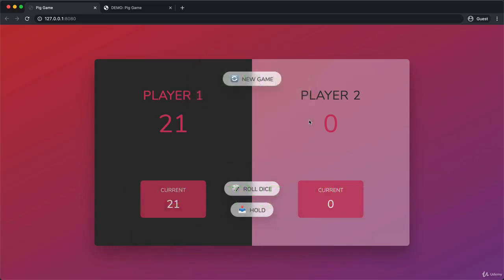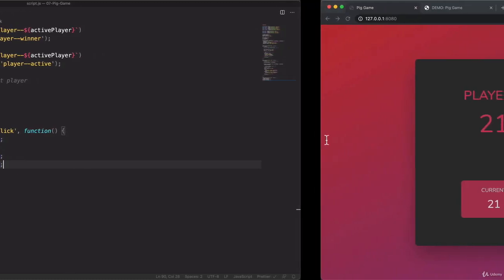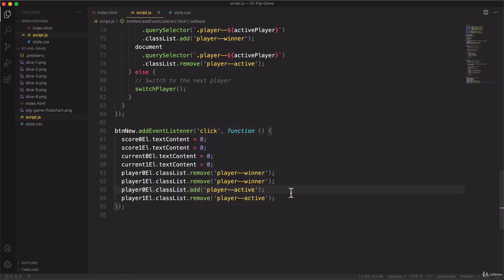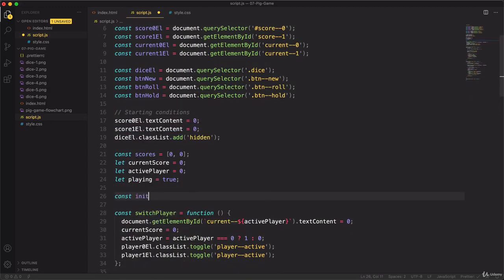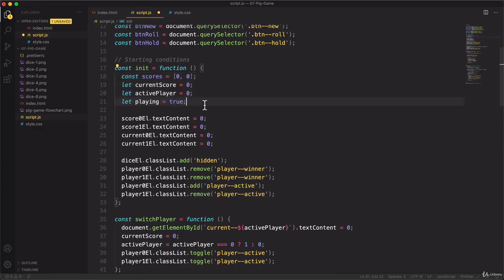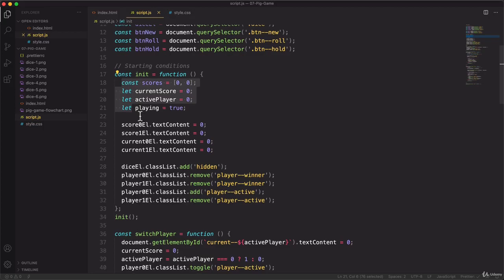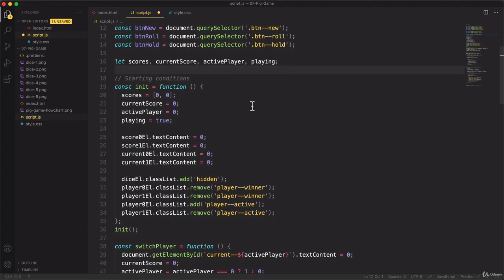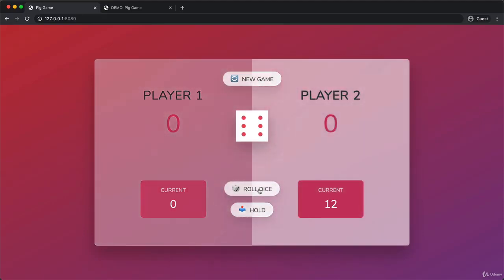086 Resetting the Game720p